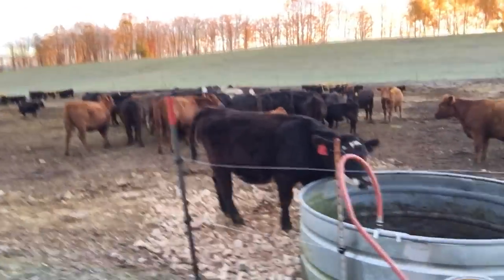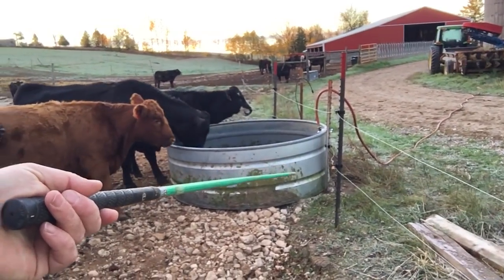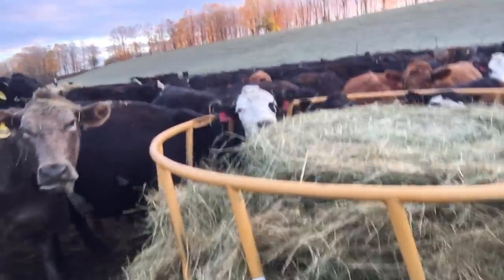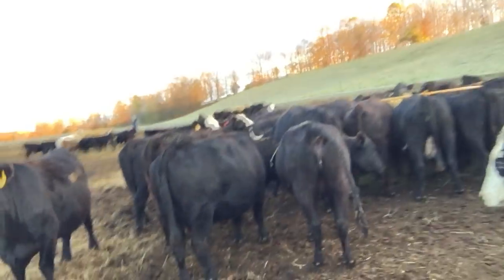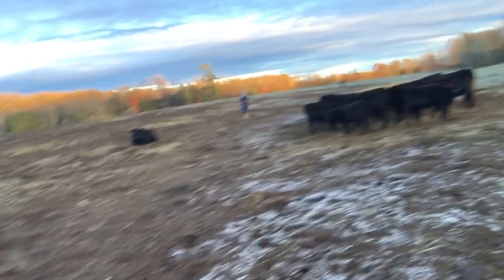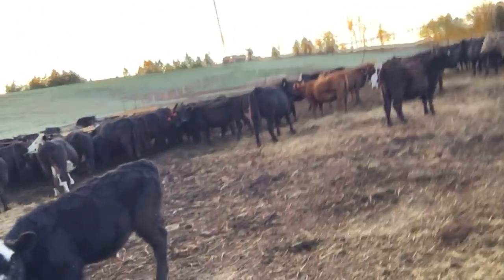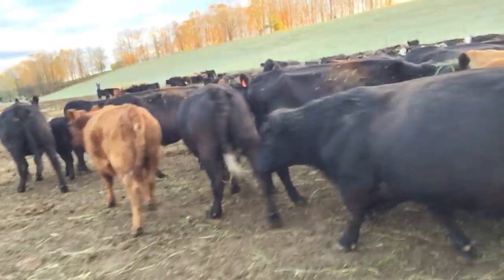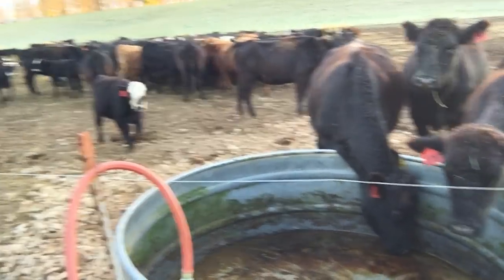30 Vids in 30 Days!?!?!